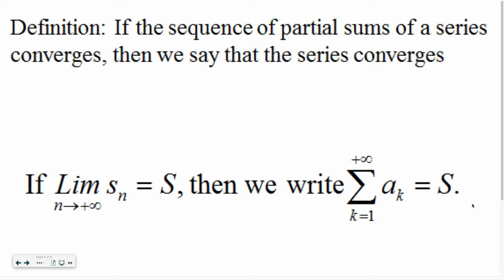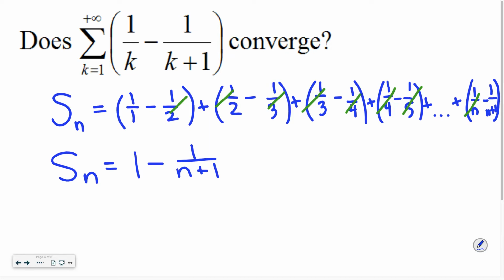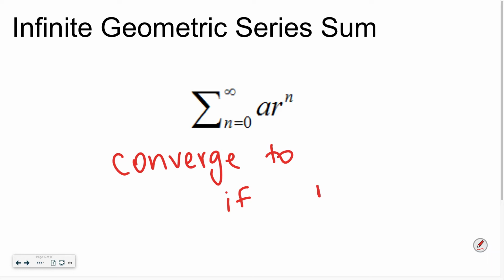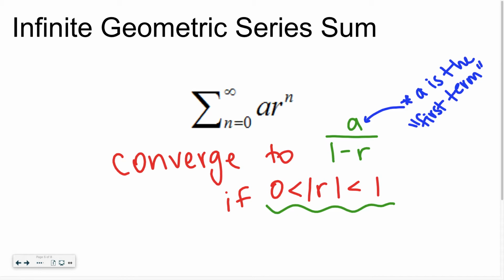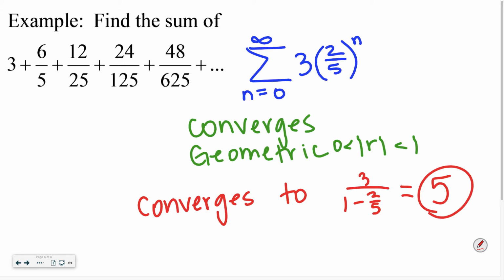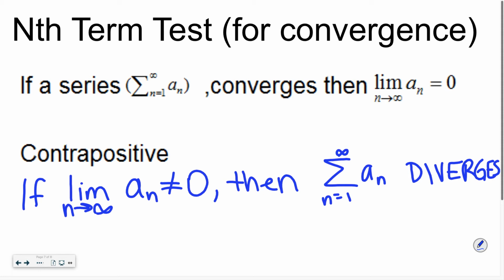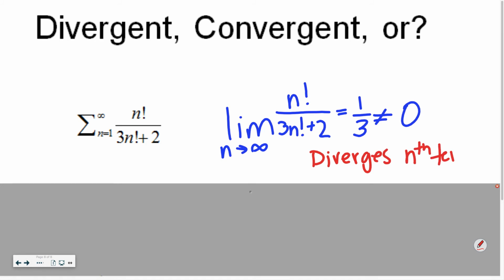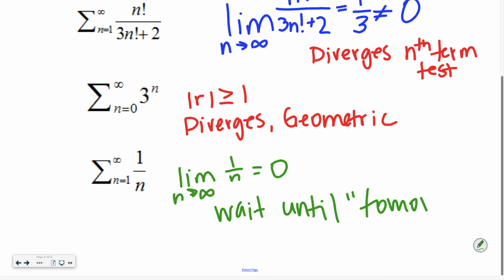9.2 (1/28/20) AP Calc BC